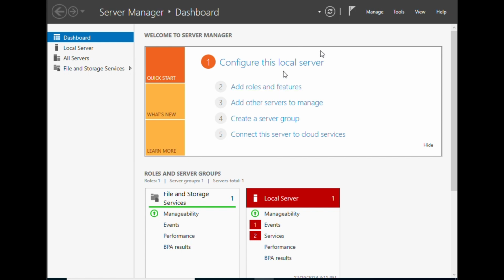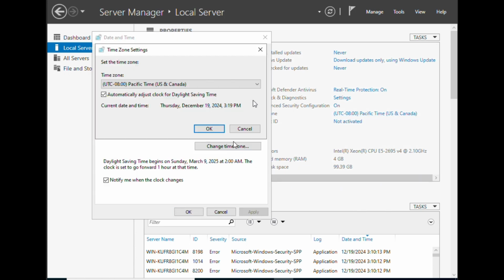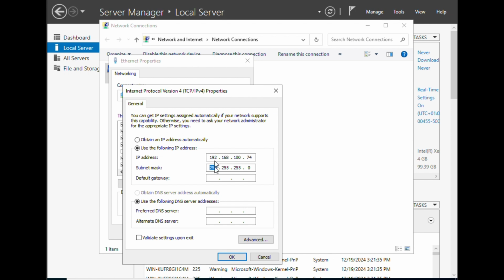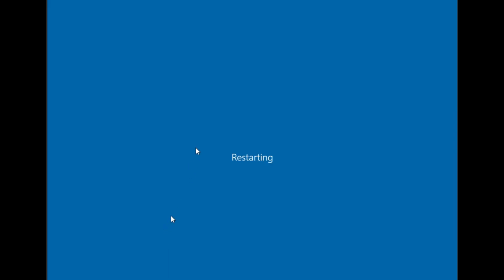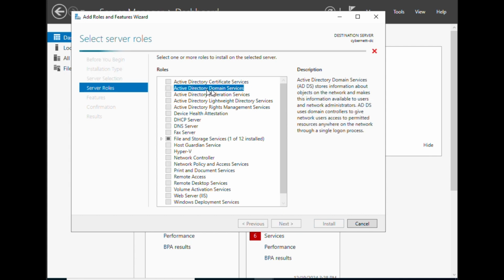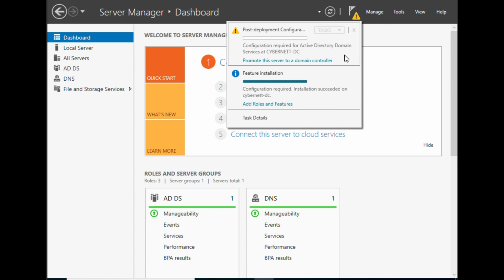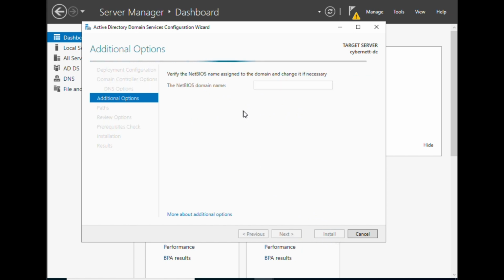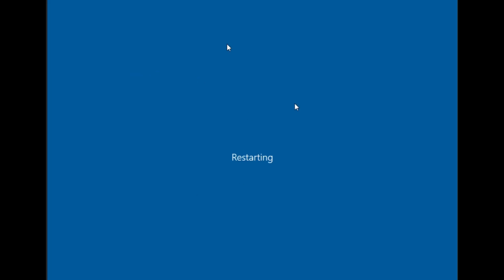Window Server 2022 Active Directory Installation and Configuration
"Windows Server 2022 Active Directory Installation and Configuration" provides a step-by-step tutorial on how to install and configure Active Directory Domain Services on Windows Server 2022

- Installing the Active Directory Domain Services role
- Configuring Active Directory
- Creating your first domain controller